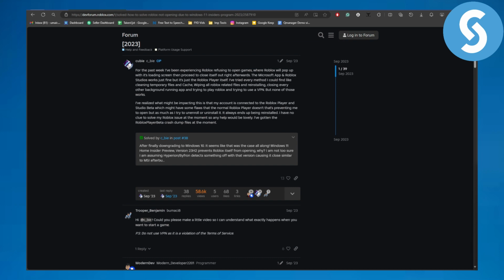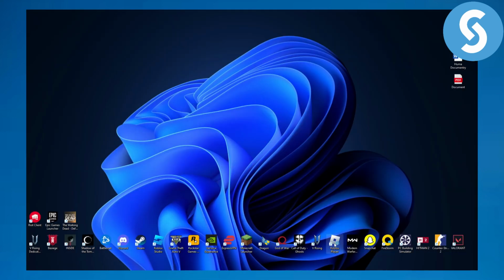How to Fix Roblox Not Working in Windows 11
Learn How to Fix Roblox Not Working in Windows 11